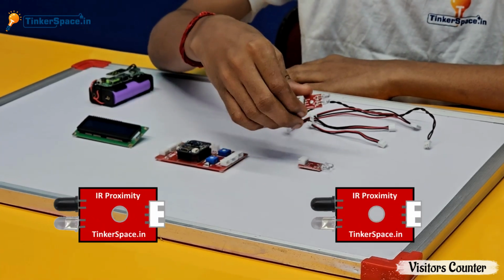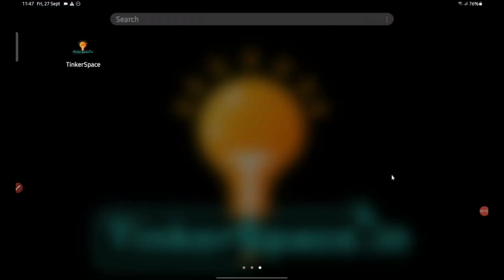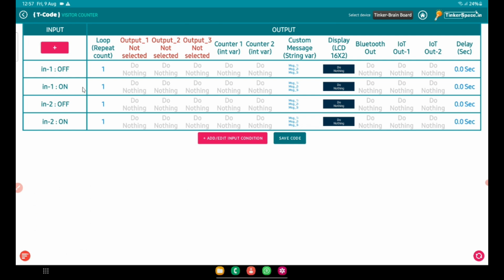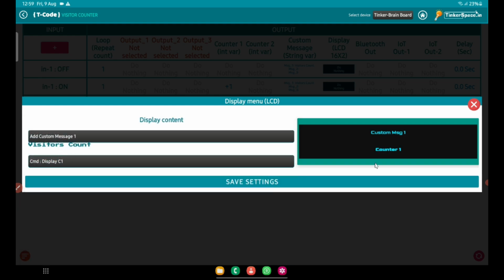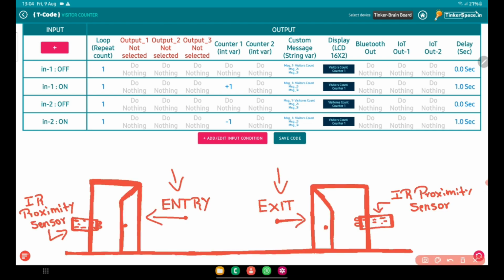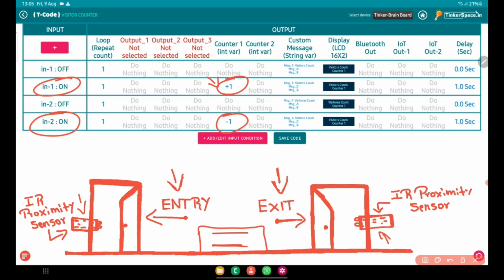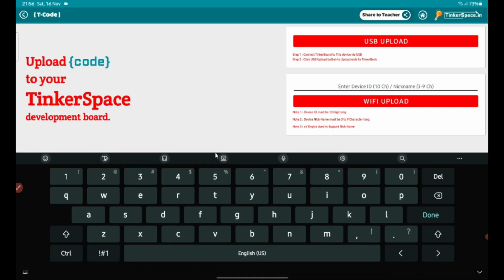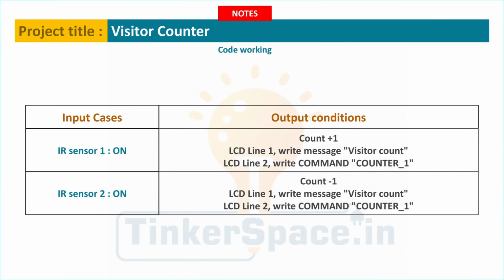Project-12 VISITORS COUNTER Using TinkerSpace Brain Board | DIY Sensor Technology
Track and count visitors effortlessly with the Visitors Counter, built using the TinkerSpace Brain Board, IR Proximity Sensor, and LCD Display! 🏢📊 This project detects and displays the number of visitors in a space, making it perfect for understanding sensor technology and coding in a fun, practical way.

This innovative project is designed for students aged 10-15 who are curious about sensor technology, robotics, coding, AI, IoT, and creating smart tech solutions. Follow the step-by-step guide in this video to create your own visitor counter and enhance your STEM learning!

🔗 Useful Links:

🛠 Components Used:

IR Proximity Sensor
LCD Display
🎓 Ideal For:

Beginners in Sensor Technology, Robotics, Coding, AI, and IoT